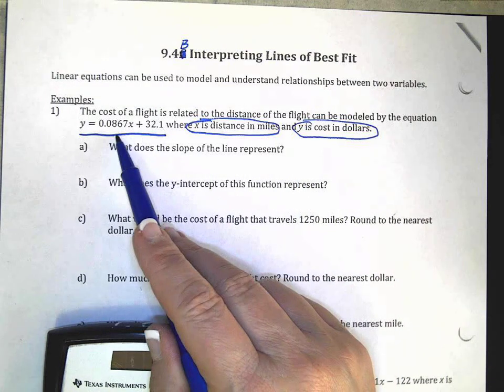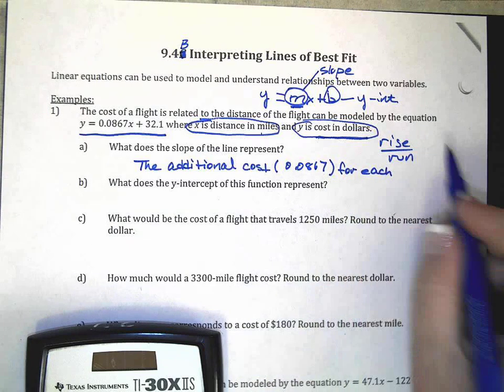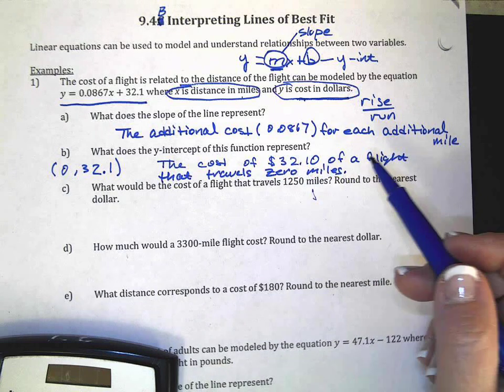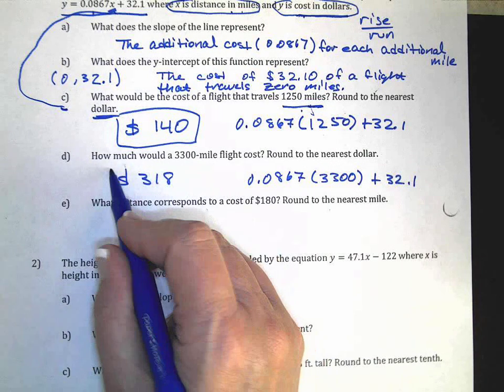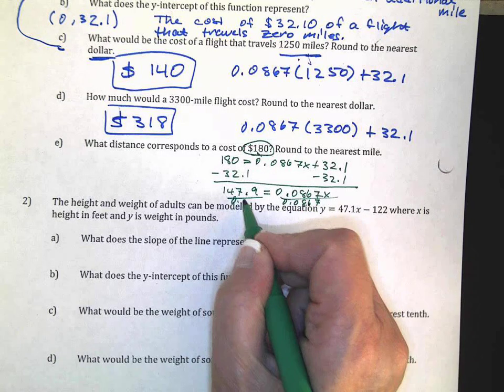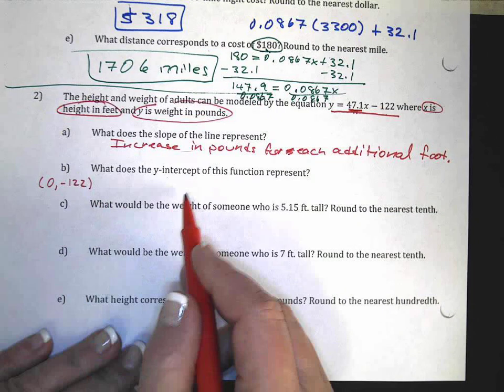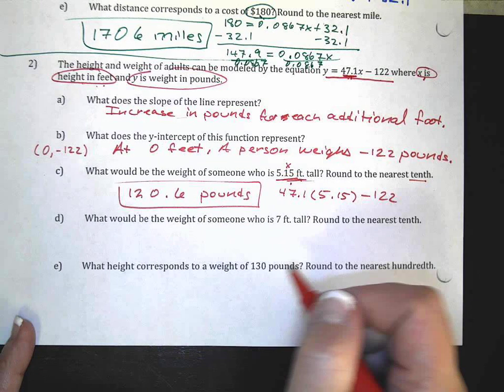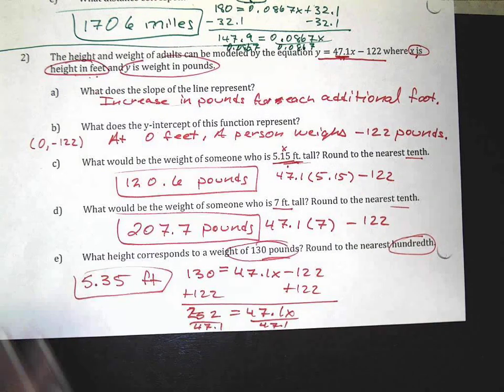9.4B Using Line of Best Fit SEC 1